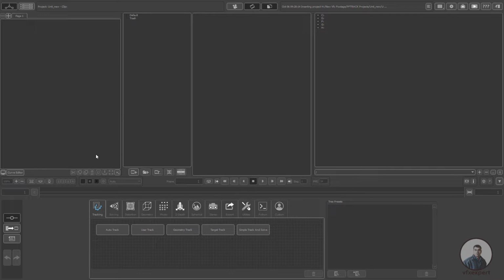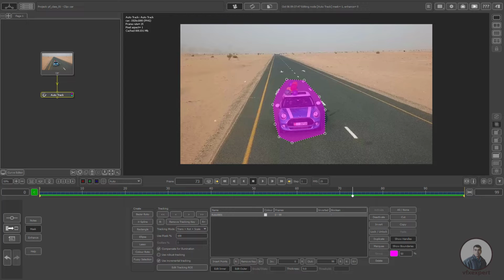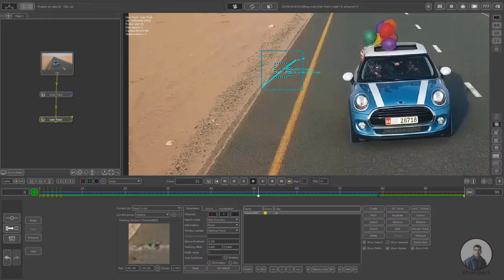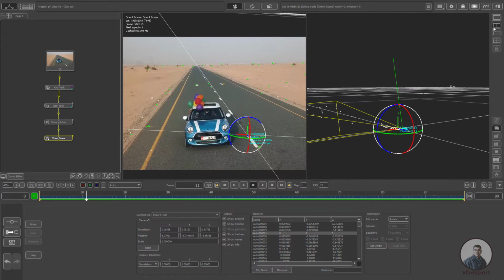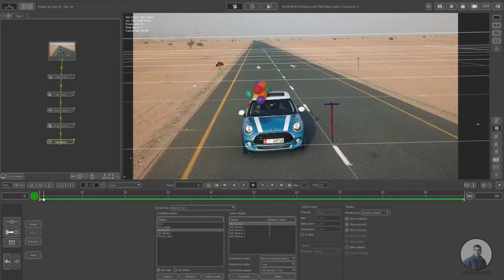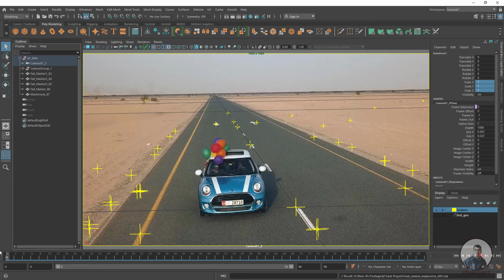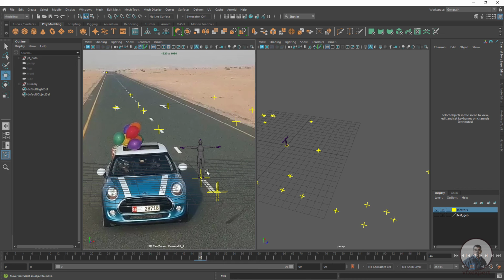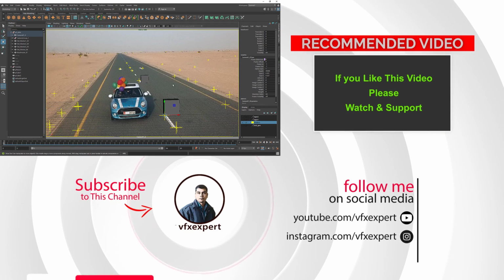PFTrack Tutorial Start To Finish | Camera Tracking in PFTrack | PFTrack to Maya Camera Export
In this video we will see complete 3d camera  tracking in pftrack  and also we will see how o export camera from pftrack to maya.

0:00 - video intro
1:45 - 3d camera tracking in pftrack
8:30 - scene scale & scene orientation in pftrack
12:40 - export camera track from pftrack to maya
13:30 - import pftrack camera track into maya
15:33 - scene scale & scene orientation in maya
20:10 - Create 3d object in maya.